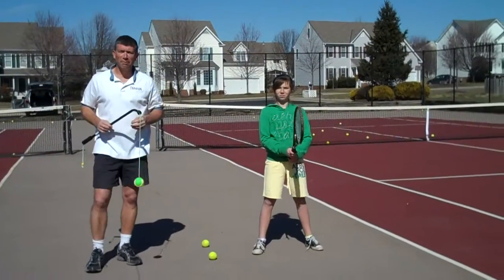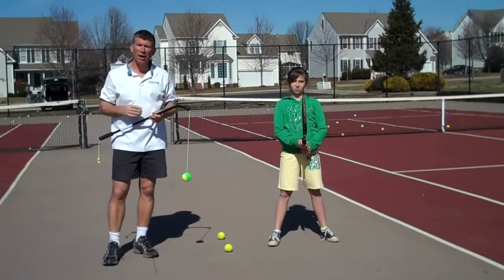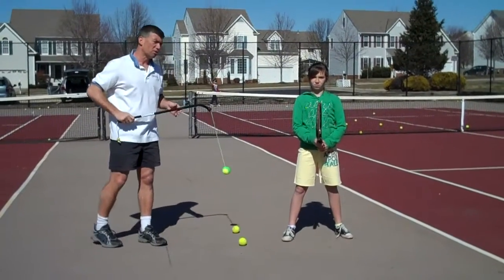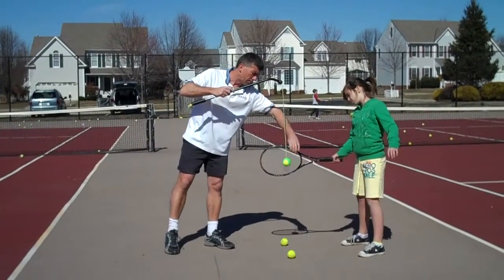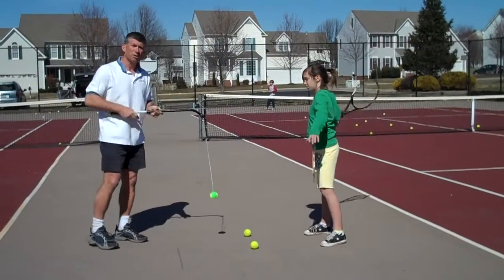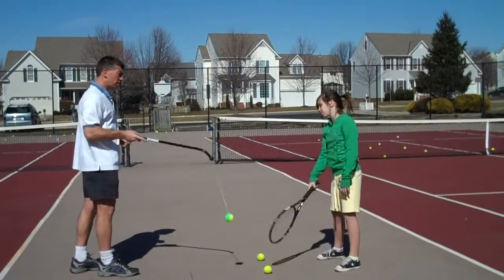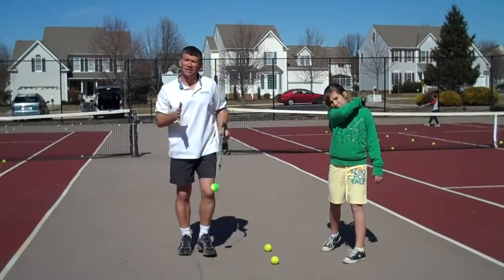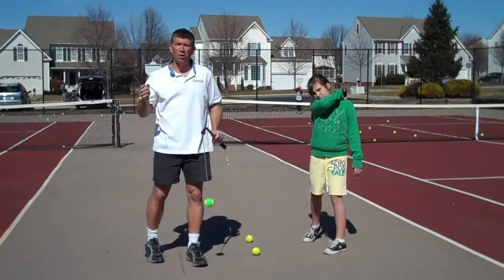123DRILL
Simple fundamentals are as easy as 1,2,3 with the Server Wand the most versatile, inexpensive , parent friendly, coach approved tennis teaching aide to support the art of tennis instruction and hand/eye coordination..Order your server wand today.